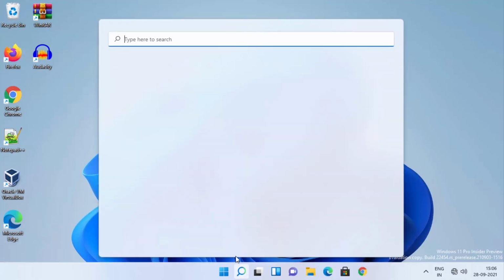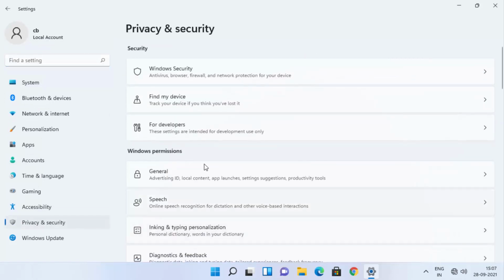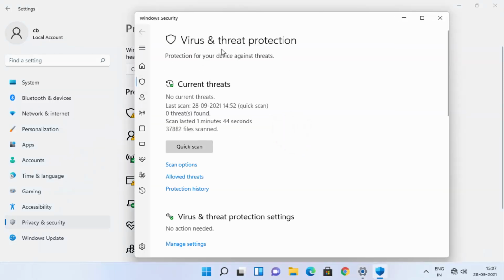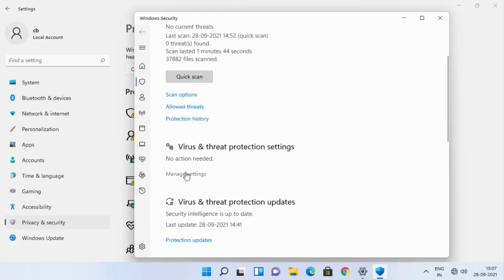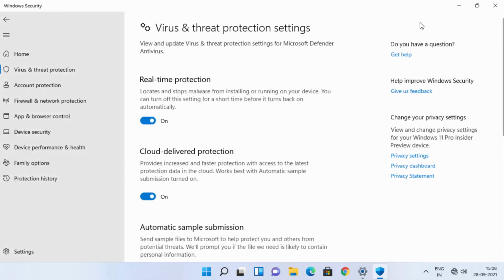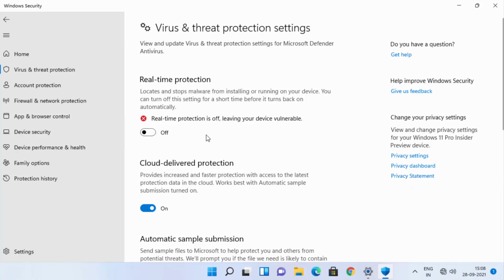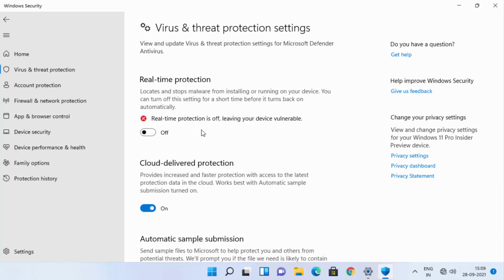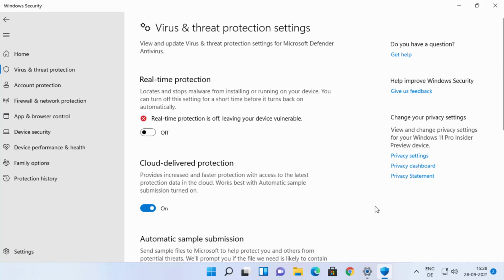How to Disable or Enable Windows Defender on Windows 11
In this video we will see How to Turn Off/on Windows Defender in Windows 11. So we will see How to permanently disable Windows Defender. Turn On or Off Windows Defender Antivirus in Windows 11 can be tricky.

topics addressed in this tutorial:
how to disable windows defender firewall windows 11
how to disable windows defender windows 8
can't turn on windows defender windows 11
how to turn on windows defender in windows 11 by group policy
turn off windows security
how to turn on windows defender windows 11